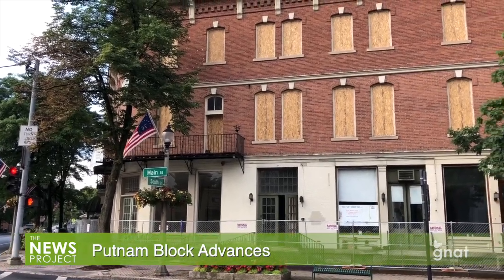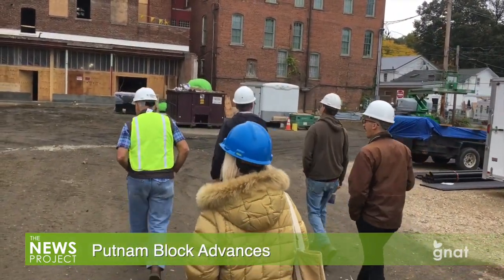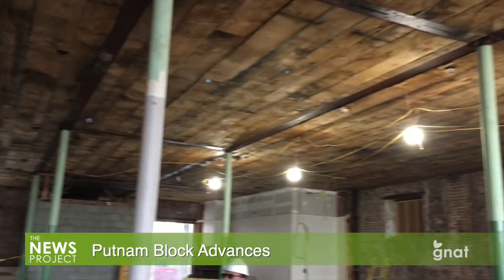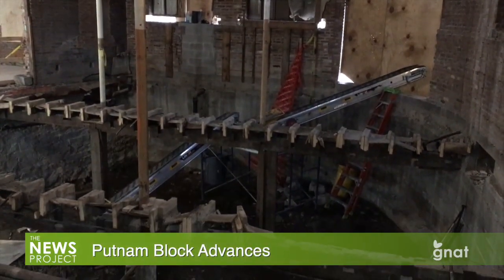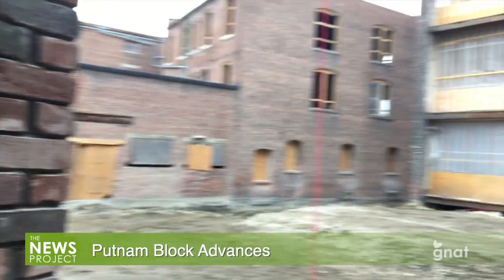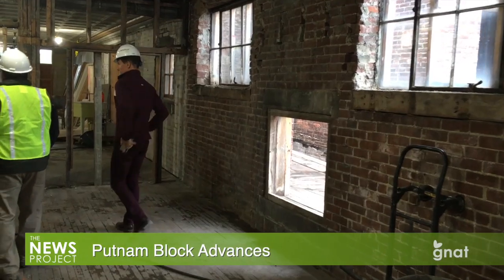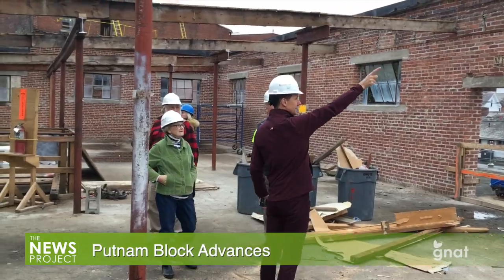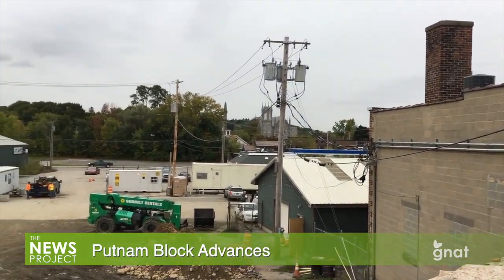The News Project - Putnam Block Advances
Work and demolition has gotten underway at The Putnam Block, a large re-development project in downtown Bennington.